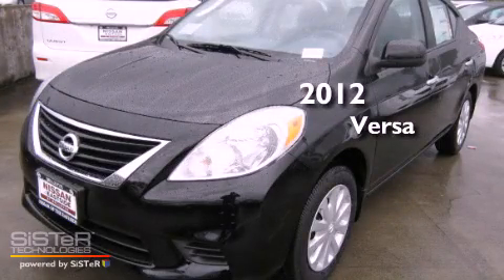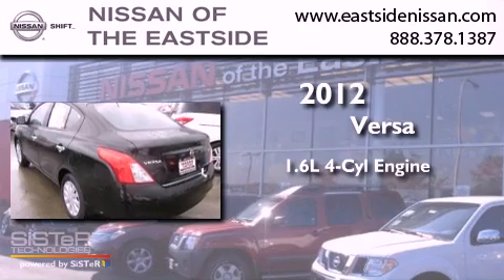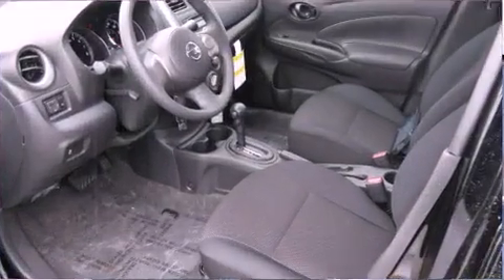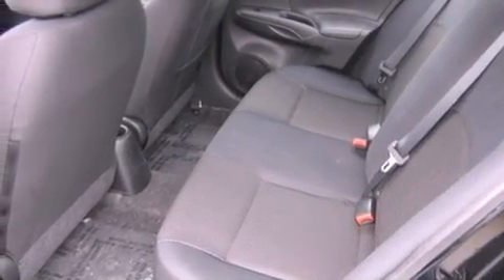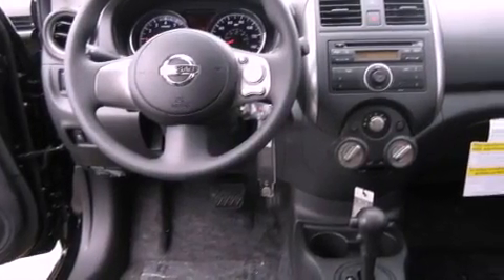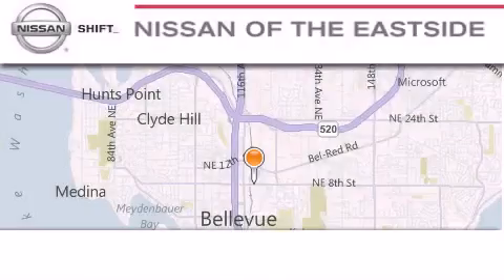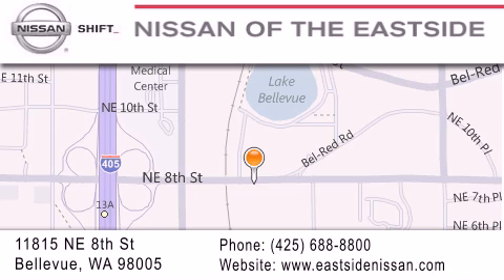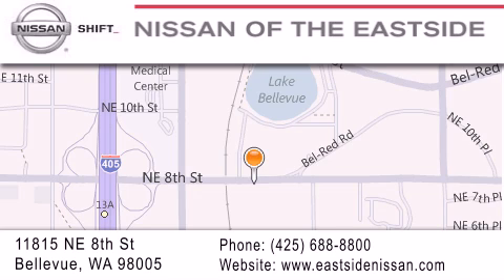2012 Versa Bellevue WA 98004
Year : 2012
 Make :
 Model : Versa
 Engine : 1.6L I4 DOHC 16V
 Trans . : Automatic
 Exterior : Super Black
 Miles : 10
 Interior : Charcoal
 Stock : 20826

 2012       Versa Bellevue WA